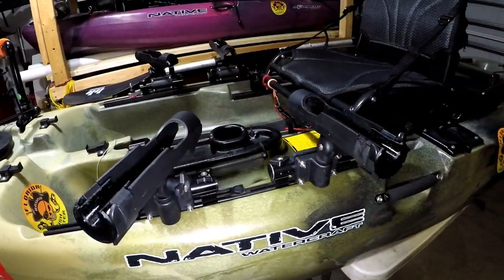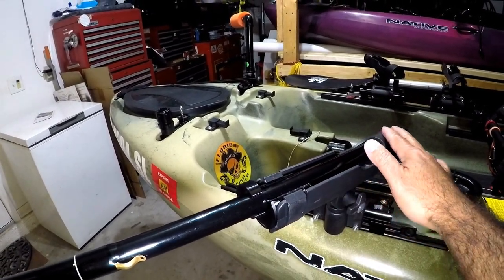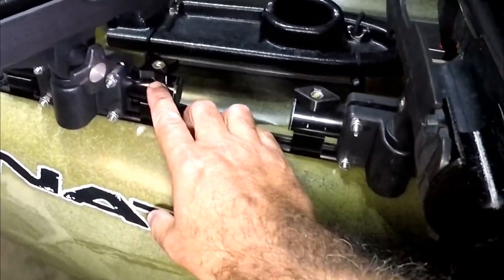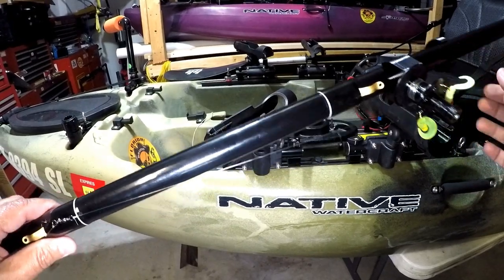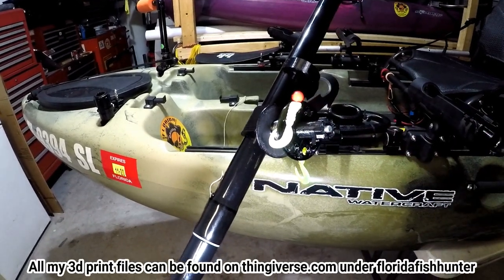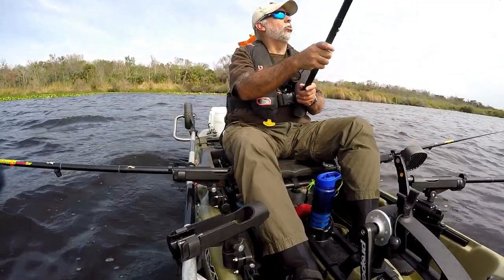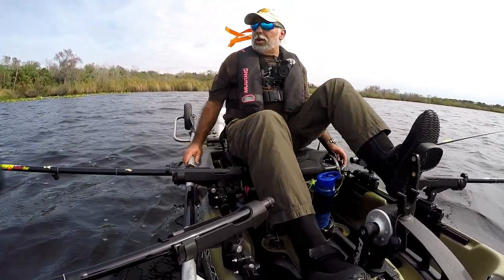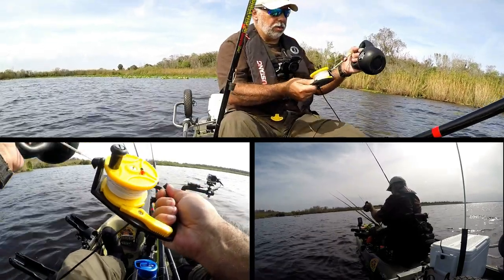My New Kayak Spider Rig Setup (Trolling Multiple Telescopic Rods) - Florida Fish Hunter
So far I'm very happy with the results of this setup as it is working out for me as I had hoped that it would. The 3d print files mentioned in the video will upload soon for those that may be interested.

▬▬▬▬▬▬ MY LOCAL FISHING SPOTS ▬▬▬▬▬▬
► Mosquito Lagoon
► Indian River
► Banana River
► Canaveral National Seashore
► Fellsmere Headwaters Lake